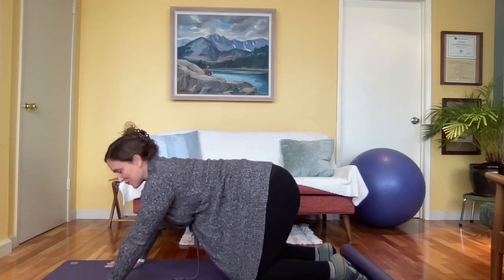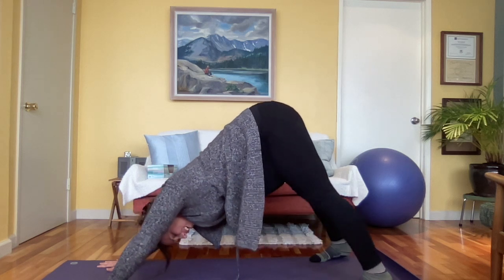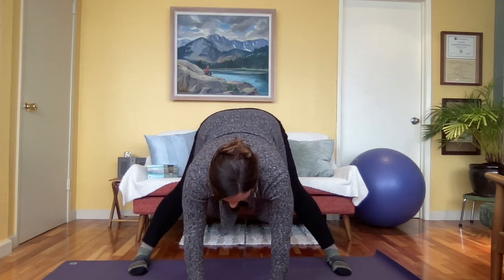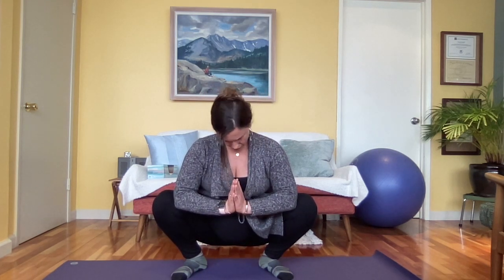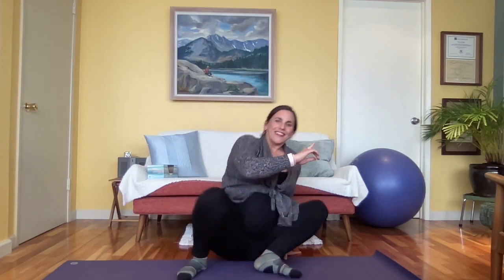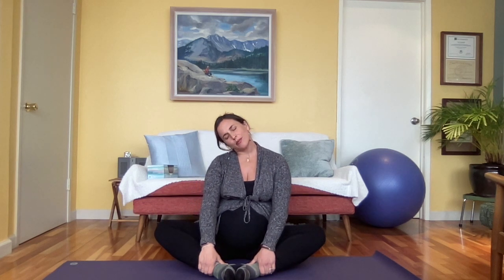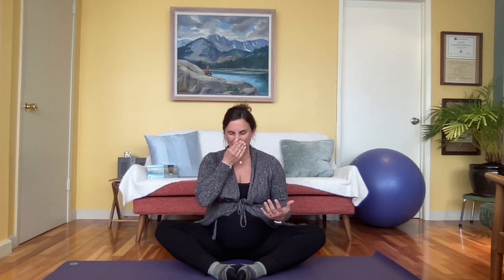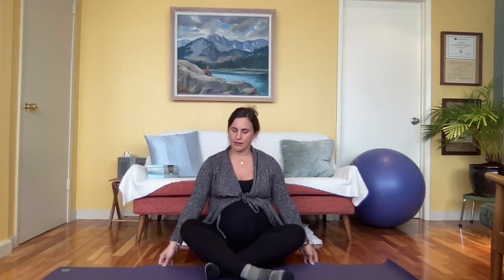Preggy Yoga with Lisa D!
Before this baby pops out.. I had to share my favorite yoga practices during pregnancy!